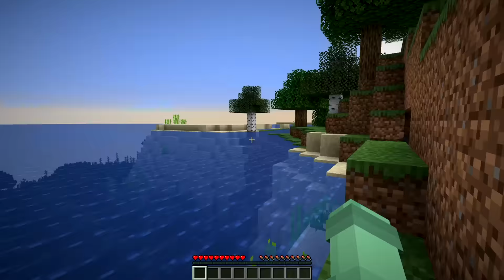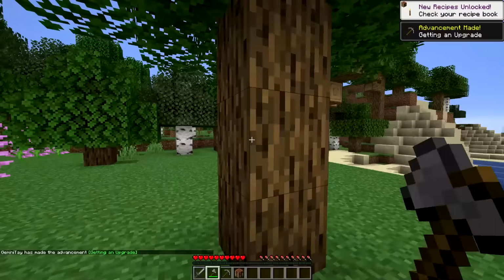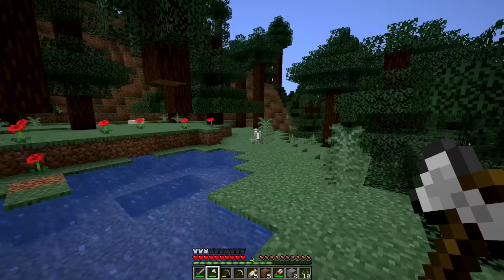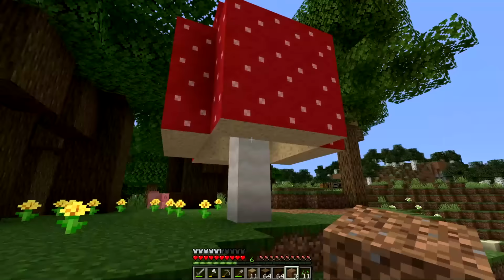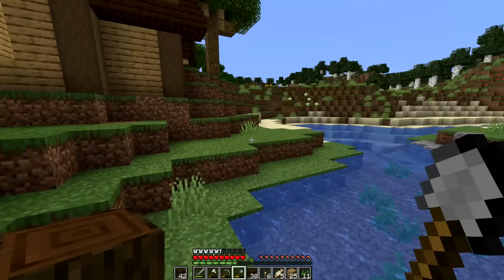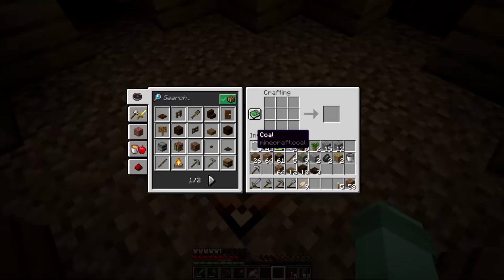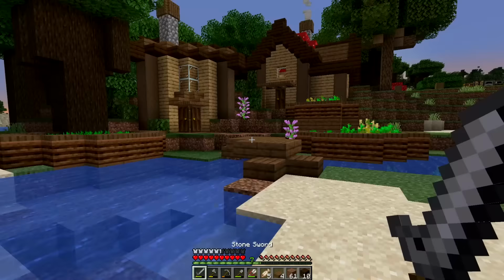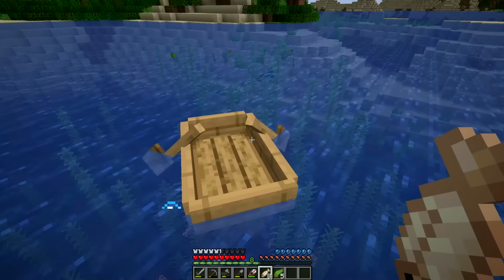An Epic New Minecraft Adventure - 1.16 Survival Let's Play | Episode 1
Welcome to my brand new Minecraft 1.16 Let's Play series! We start on an epic seed, mega taiga, jungle and dark oak forest all around us. A simple starter house and farm is built and we are ready to take on this adventure!

Let me know all your ideas and thoughts for this series in the comments, I can't wait to hear from you!!